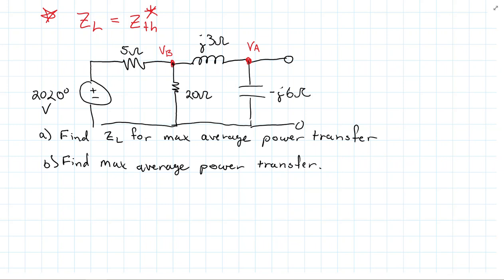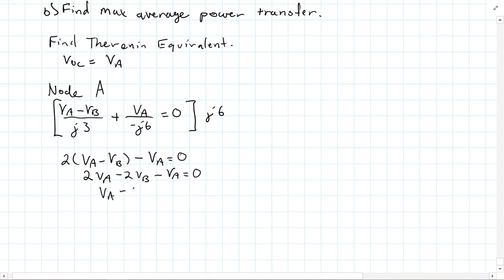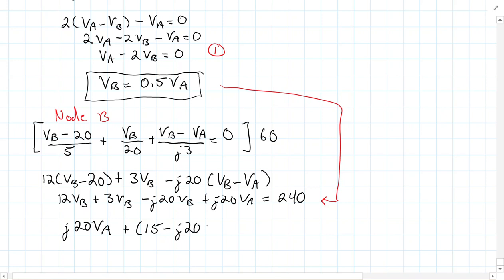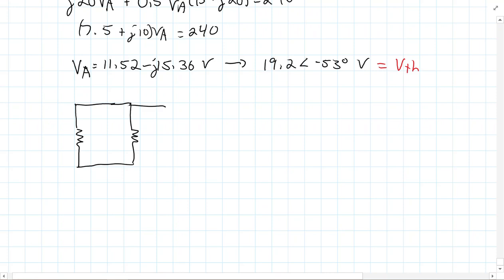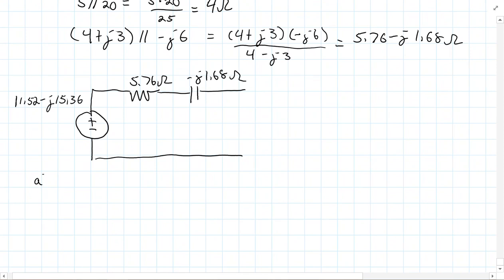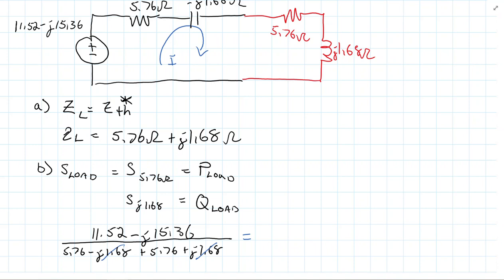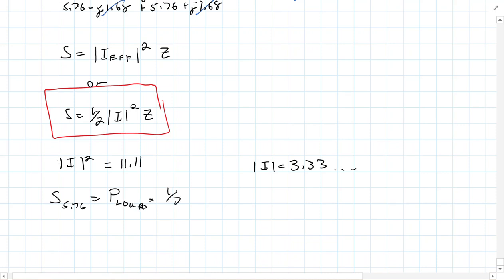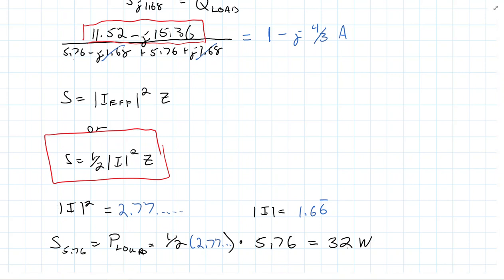EE3100 Lesson25 SteadyStatePowerMaxTransferEx1